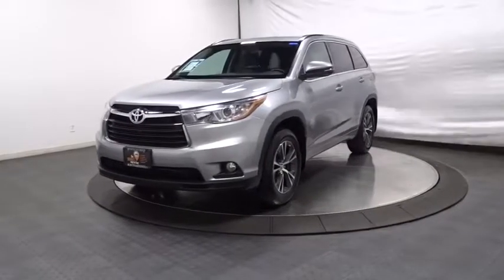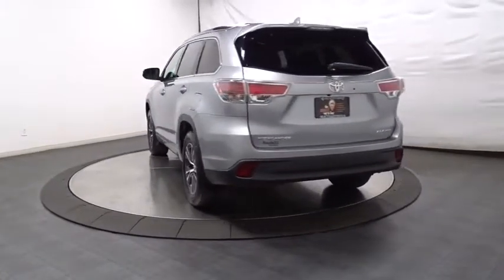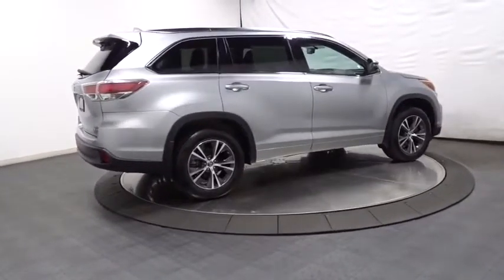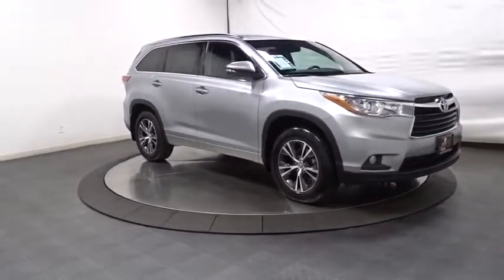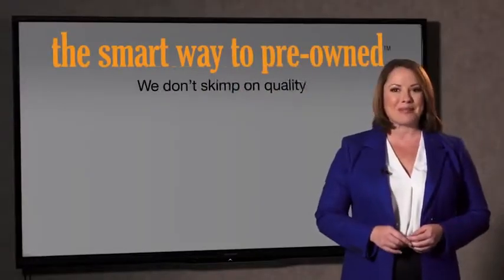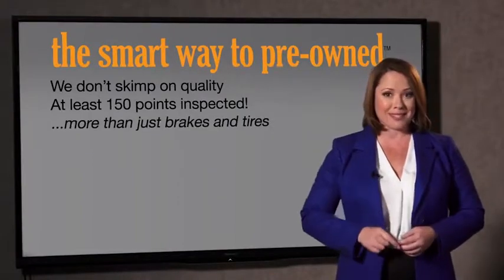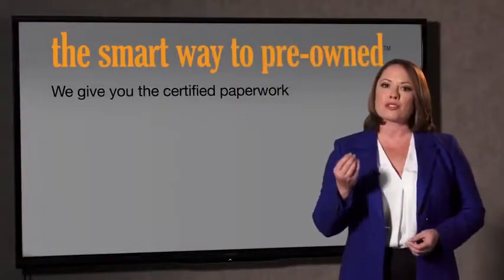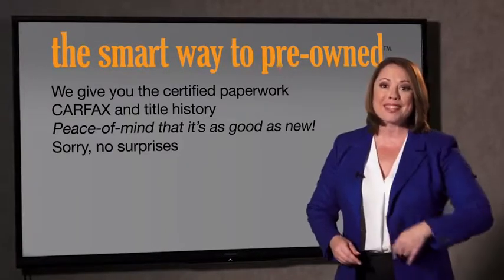2016 Toyota Highlander Hillside, Newark, Union, Elizabeth, Springfield, NJ T6439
Silver  2016 Toyota Highlander available in Hillside, New Jersey at Route 22 Toyota. Servicing the Newark, Union, Elizabeth, Springfield, NJ area.

2016 Toyota Highlander XLE SMART WAY TO PRE-OWNED Ever wonder exactly what youre getting when purchasing a used vehicle? Its difficult to know what you're truly getting into when taking on the wheel of a pre-owned vehicle. Luckily, each of our pre-owned vehicles are put through a vigorous 150-point inspection. With the smart way to pre-owned, we include a vehicle history report as well as a title check on every pre-owned vehicle in stock. This way, you know that the vehicle you are purchasing has not been affected by circumstances such as natural disasters (i.e. Hurricane Sandy/Hurricane Katrina), Odometer rollback, Factory Lemon-Law Buyback, Salvage/Rebuilds, Washed Title and road accidents. With the smart way to pre-owned, you and your passengers can feel safe in the seats of your newly-bought, pre-owned vehicle. * * * * * TOYOTA CERTIFIED * * * * * FULLY LOADED!!! NAVIGATION!!! SUNROOF!!! 7 PASSENGER LEATHER SEATING!!! ALL WHEEL DRIVE! ONE OWNER, BACK-UP CAMERA, BLUETOOTH, MP3 Player, NO ACCIDENTS on CARFAX, KEYLESS ENTRY Thanks to an extensive used-car warranty, every Toyota Certified Pre-Owned Vehicle comes with peace of mind. It covers major engine and transmission components, except for standard maintenance items, body glass and interior. Toyota will repair or replace any covered part that is defective in material or workmanship under normal use. The Toyota Certified Pre-Owned Vehicle Limited Warranty extends the powertrain coverage to 7 years*/100,000 total odometer miles (whichever occurs first). With this exceptional SUV, you'll get sport, utility, and comfort. Simply put, this all wheel drive vehicle is engineered with higher standards. Enjoy improved steering, superior acceleration, and increased stability and safety while driving this AWD ToyotaHighlander XLE. You've found the one you've been looking for. Your dream car. More information about the 2016 Toyota Highlander: The Toyota Highlander is a mid-sized near-luxury crossover competing in a crowded segment where just about every major auto manufacturer has a hat in the ring. What makes the Highlander successful is its blend of technology, convenience and Toyota durability at the right price. With plenty of standard features, plus a bevy of options, all wrapped in an attractive package, the Highlander stands out in a crowded field. This model sets itself apart with Roomy, good ground clearance, stylish and technology-filled interior, sleek exterior styling, available hybrid power and all-wheel drive
Window Grid Diversity Antenna,Radio w/Seek-Scan, Clock, Speed Compensated Volume Control and Steering Wheel Controls,Body-Colored Rear Bumper w/Black Rub Strip/Fascia Accent,Wheels w/Gray Accents,Tires: P245/60R18 105S AS,Variable Intermittent Wipers w/Heated Wiper Park,Deep Tinted Glass,Lip Spoiler,Fully Galvanized Steel Panels,Splash Guards,Wheels: 18 Split 5-Spoke Machined-Face Alloy -inc: gunmetal grey finish and black center caps,Body-Colored Front Bumper,Black Grille w/Chrome Surround,Steel Spare Wheel,Body-Colored Power Heated Side Mirrors w/Manual Folding and Turn Signal Indicator,Body-Colored Door Handles,Clearcoat Paint,Front Fog Lamps,Power Liftgate Rear Cargo Access,Tailgate/Rear Door Lock Included w/Power Door Locks,Express Open/Close Sliding And Tilting Glass 1st Row Sunroof w/Sunshade,Black Wheel Well Trim,Chrome Side Windows Trim,Roof Rack Rails Only,Fully Automatic Projector Beam Halogen Daytime Running Headlamps w/Delay-Off,Compact Spare Tire Stored Underbody w/Crankdown,Flip-Up Rear Window w/Fixed Interval Wiper and Defroster,HVAC -inc: Underseat Ducts and Headliner/Pillar Ducts,Locking Glove Box,Dual Zone Front Automatic Air Conditioning,Front And Rear Map Lights,FOB Controls -inc: Trunk/Hatch/Tailgate,Carpet Floor Trim,2 Seatback Storage Pockets,Remote Keyless Entry w/4 Door Curb/Courtesy, Illuminated Entry, Illuminated Ignition Switch and Panic Button,Instrument Panel Bin, Driver / Passenger And Rear Door Bins,60-40 Folding Split-Bench Front Facing Manual Reclining Fold Forward Seatback Rear Seat w/Manual Fore/Aft,Systems Monitor,Full Carpet Floor Covering,Cargo Space Lights,Front Cupholder,Driver And Passenger Visor Vanity Mirrors w/Driver And Passenger Illumination, Driver And Passenger Auxiliary Mirror,Perimeter Alarm,Front Center Armrest,Manual Tilt/Telescoping Steering Column,Manual Adjustable Front Head Restraints and Manual Adjustable Rear Head Restraints,Power Rear Windows, Fixed 3rd Row Windows and w/Manual Sun Blinds,Trunk/H